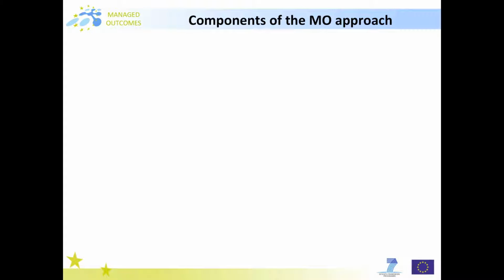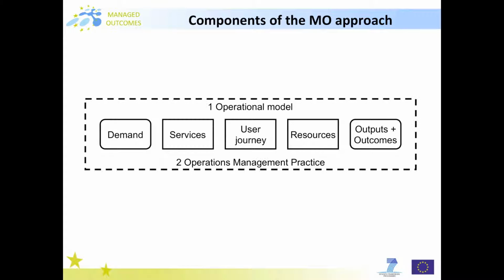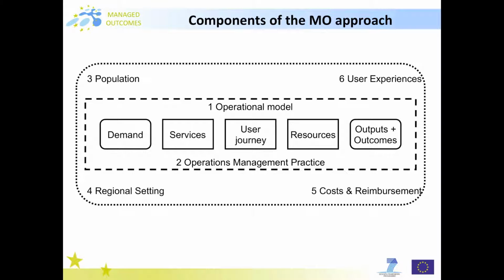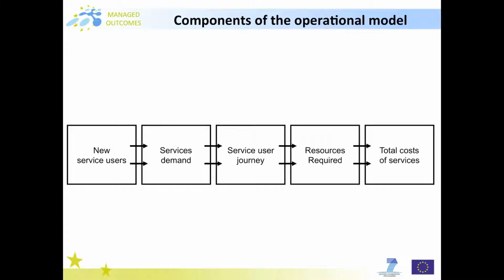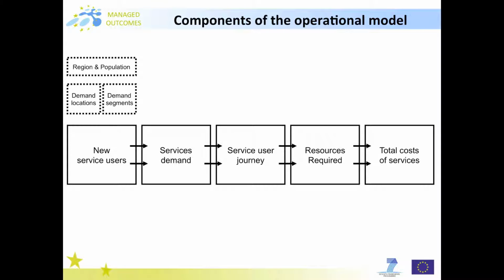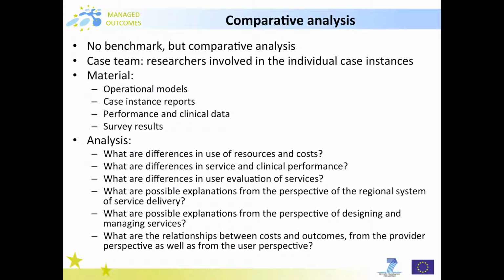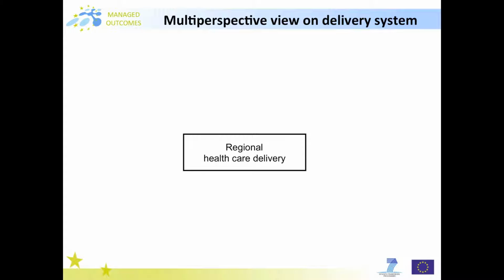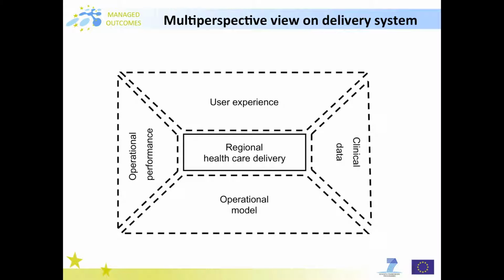Managed Outcomes: Methodology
Prof. Jan Vissers explains the methodology and the operational model that was used in the analysis of the regional systems in the Managed Outcomes project.